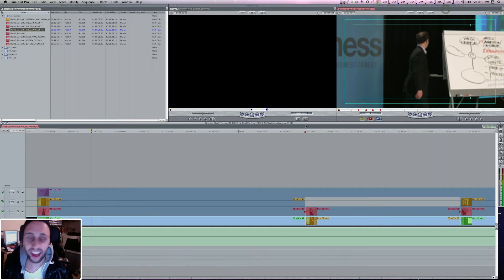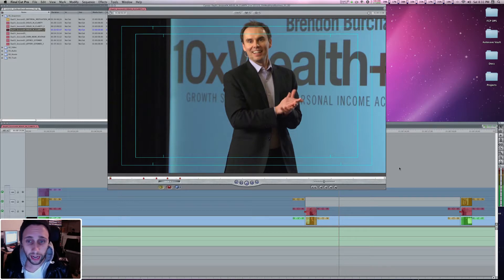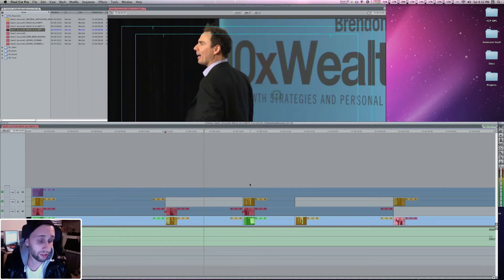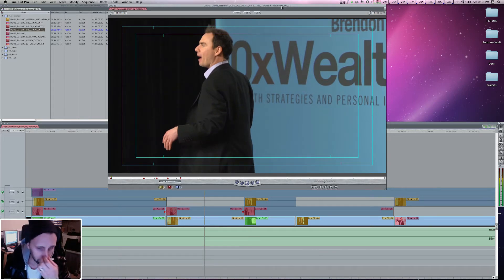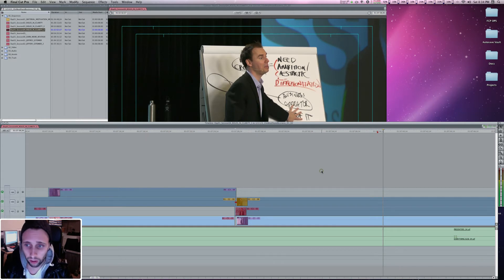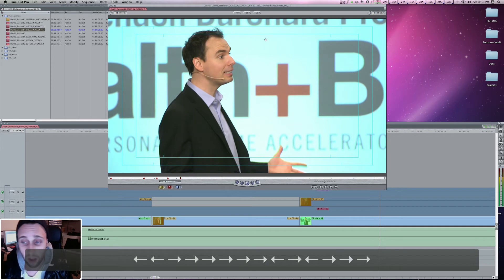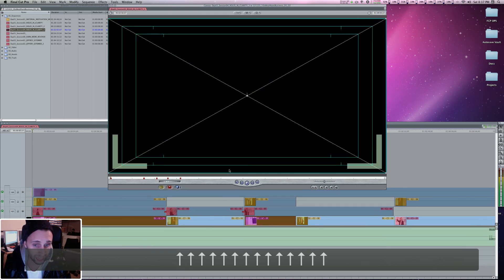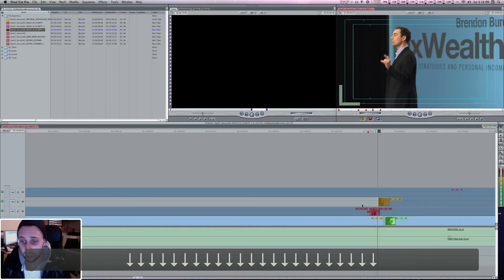Final Cut Pro 7 - Correct Out of Sync Multi-Cam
Hey there you crazy cats!  This here tutorial by Snowflake shows you how to sync footage that has been incorrectly synced from a multi-cam shoot.  This is done in Final Cut Pro 7 (FCP7).